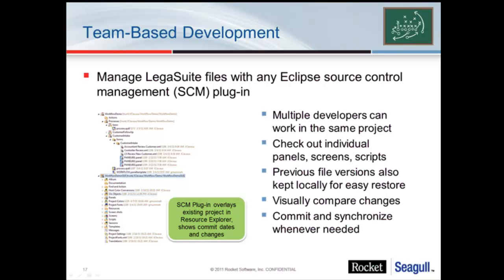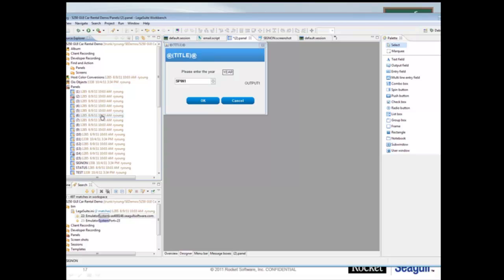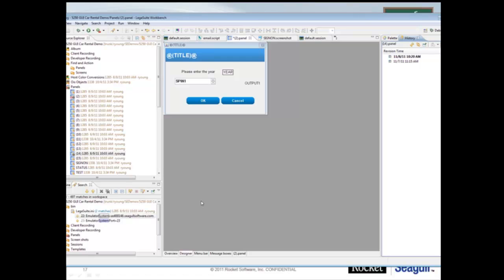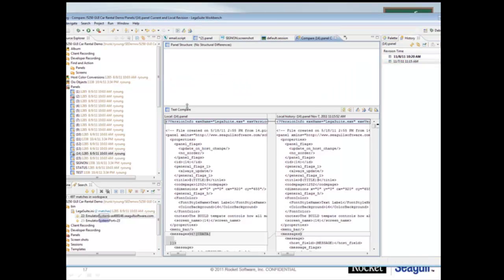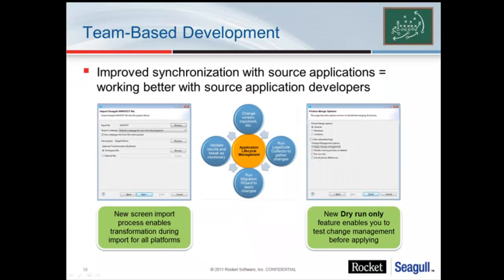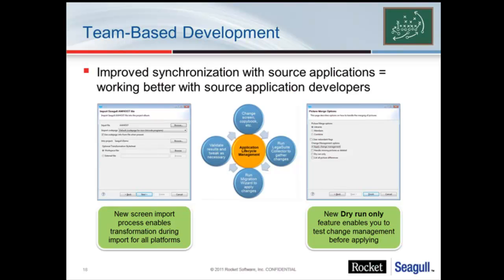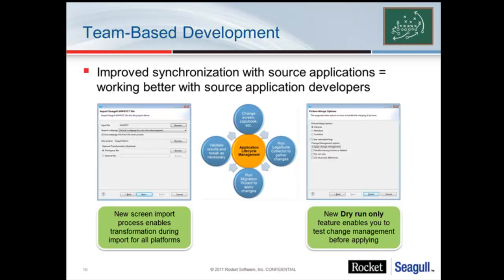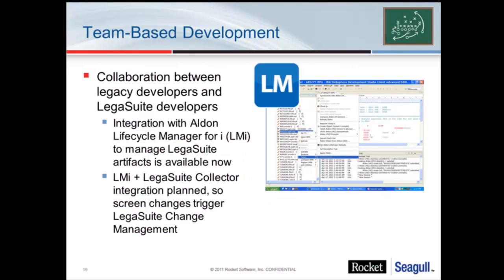LegaSuite 6: Team-Building Features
Learn about the new team-building and change management features in the LegaSuite 6 Workbench in Eclipse.